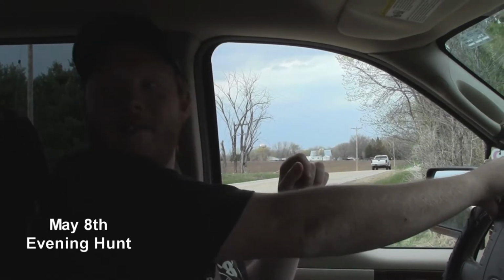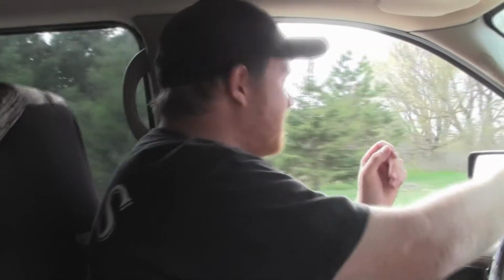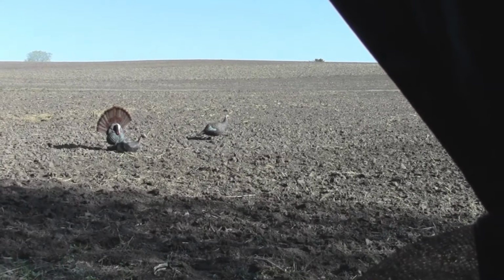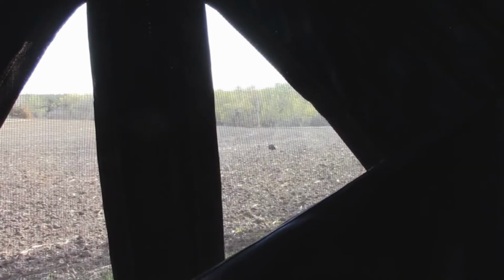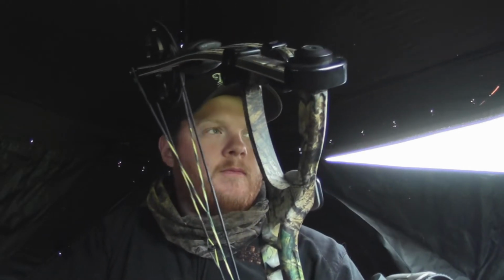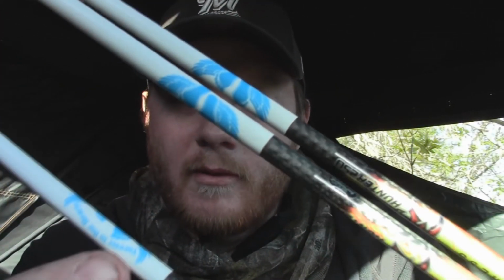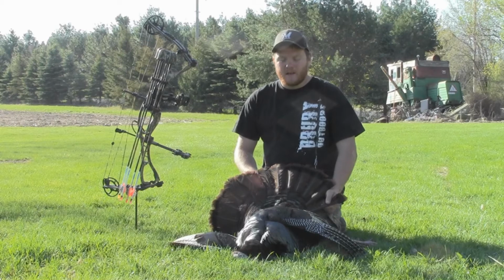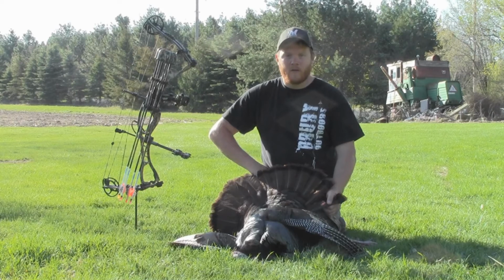Team Part Time Whitetails Chris Vogel's 2013 Turkey Hunt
Chris Vogel's 2013 Turkey bow Hunt